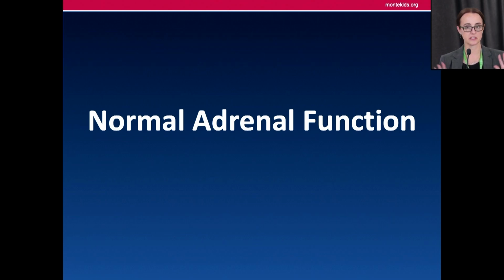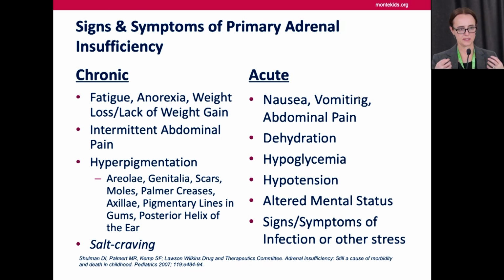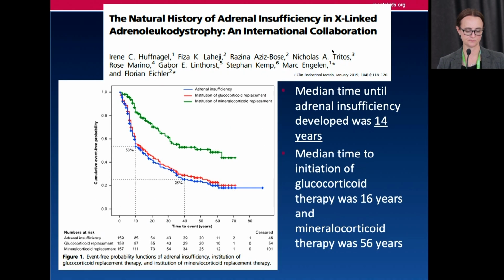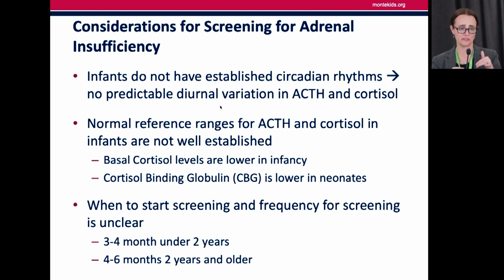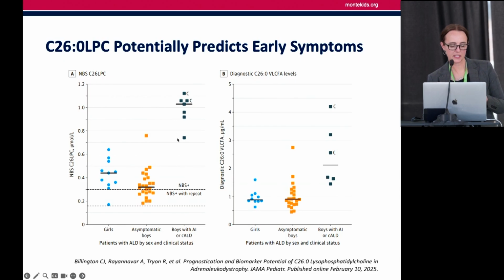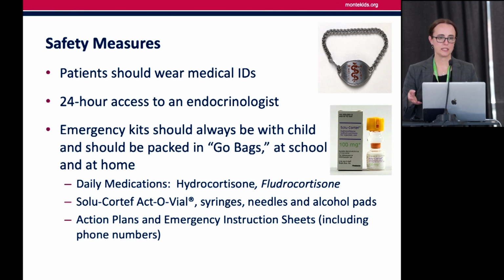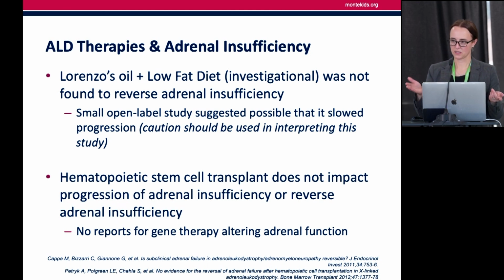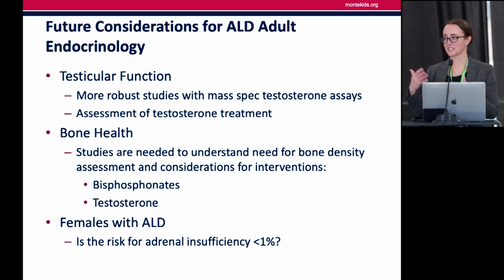ALD Standards of Care: Pediatric Endocrinology (9th Annual ALD Standards of Care Conference - 2025)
Dr. Molly Regelmann, Children's Hospital at Montefiore, reviews the current pediatric endocrinology standards of care for males under ALD surveillance.